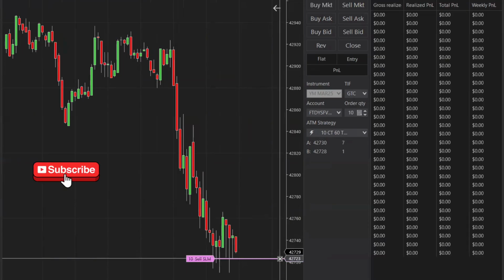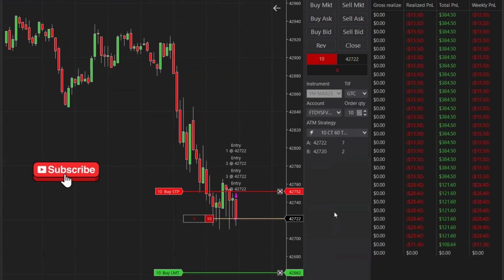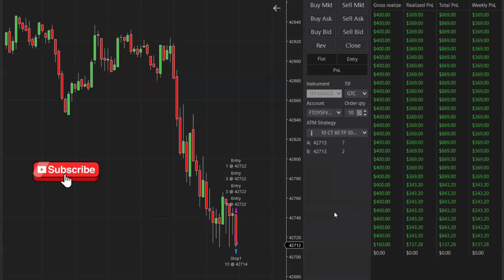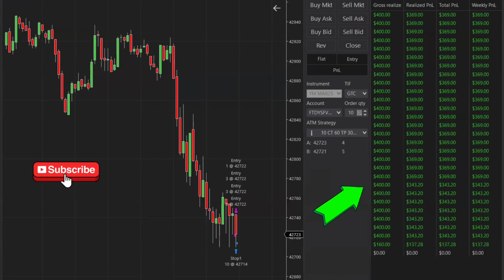​Recap 🟣 Kodi Kai Trades Live Trade Of The Week | Futures YM - January Week 1, 2024 2/2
00:00  - Intro - No Investment Advice -